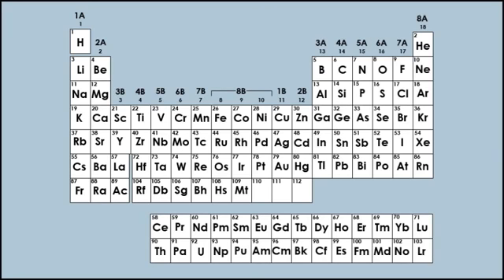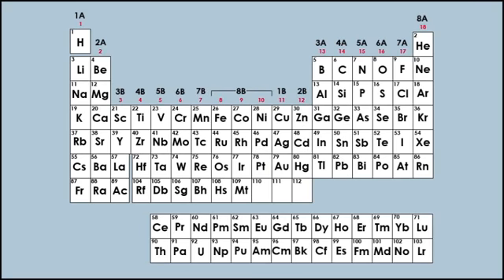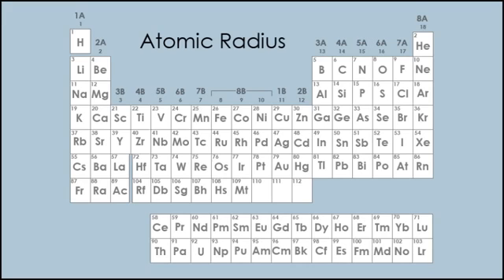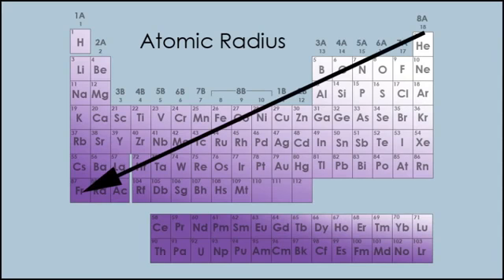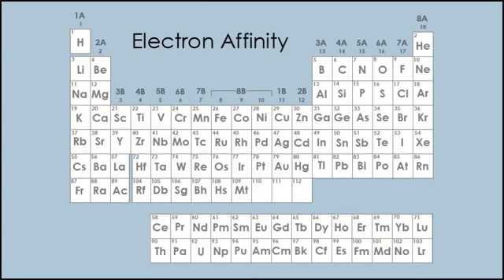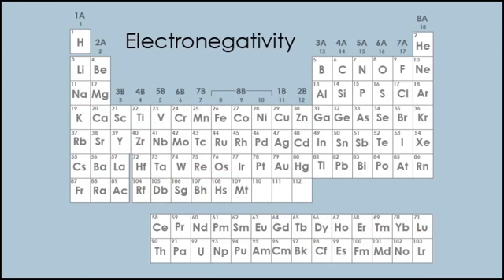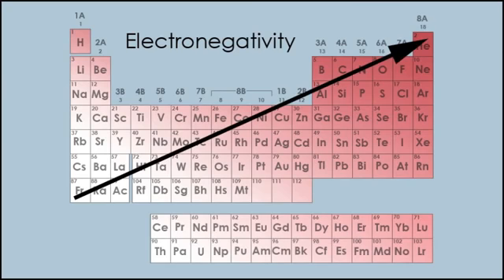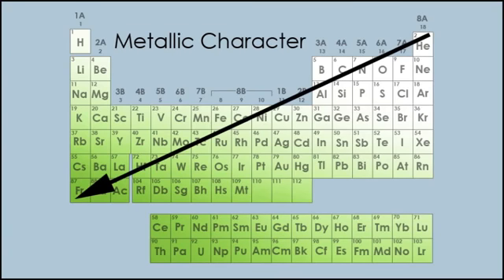s and p block element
here is the video showcasing trend in periodic table.